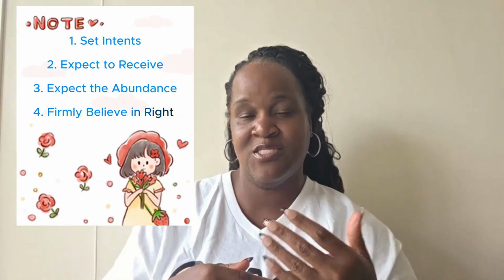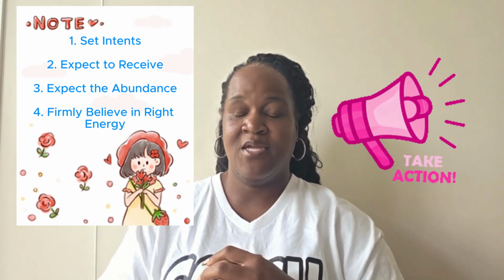5 LinkedIn Profile Fixes to Attract Your First Client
➡️ Want me to personally audit your profile for client-readiness? Book your free 'First Client' Blueprint Call today

Is your LinkedIn profile accidentally repelling the very clients you want to attract? In this video, I break down 5 simple profile fixes that will transform your page from a boring resume into a client-attraction machine.

These aren't just cosmetic changes. These are strategic optimizations designed to make your ideal client see you as the only solution to their problem.

In this video, we will fix:
• Your Headline: Turn it from a job title into a client-magnet
• Your 'About' Section: Rewrite it to speak to your client's pain, not your past accomplishments.
• Your Banner Image: Create a digital billboard that sells your core promise.
• Your 'Featured' Section: Use it to showcase proof and give a clear call-to-action.
• Your Profile Photo: Ensure it signals trust and approachability to a potential buyer.

Stop letting a weak profile cost you clients. Let's fix it in the next 10 minutes.